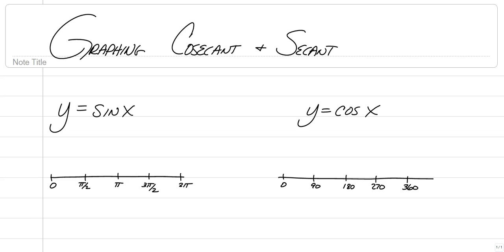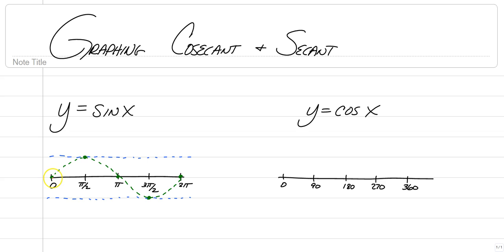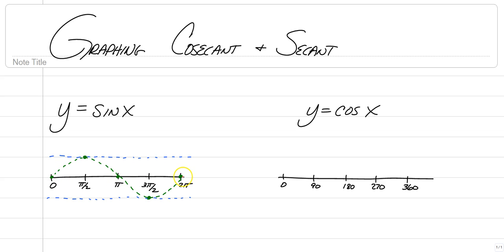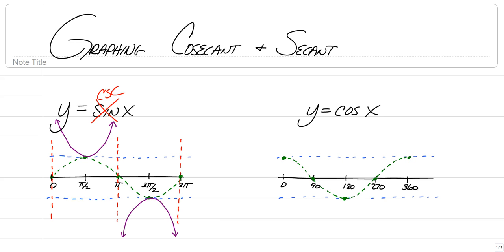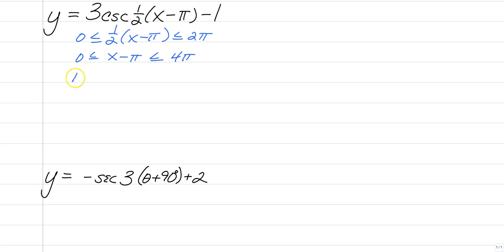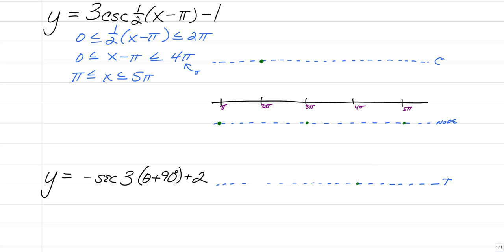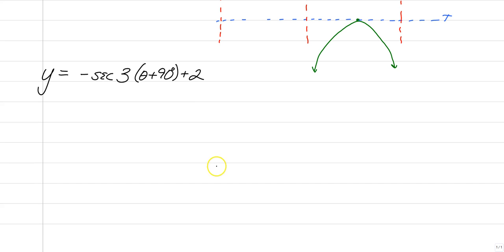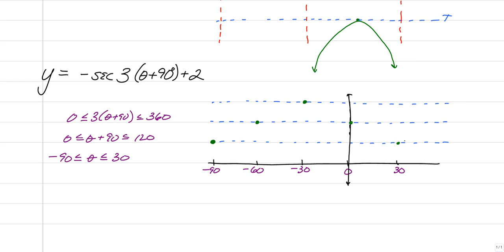Graph Csc Sec